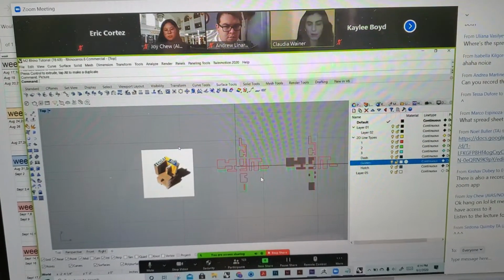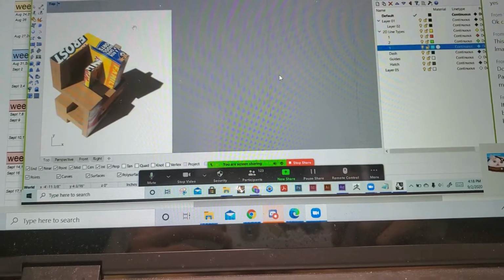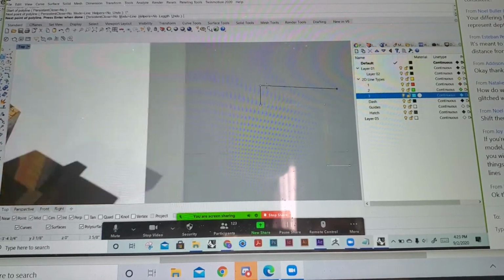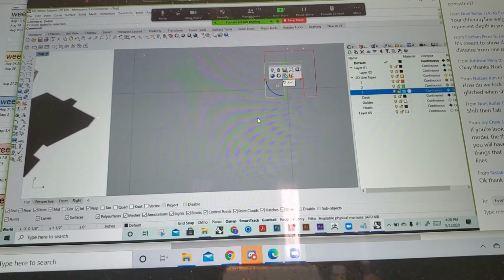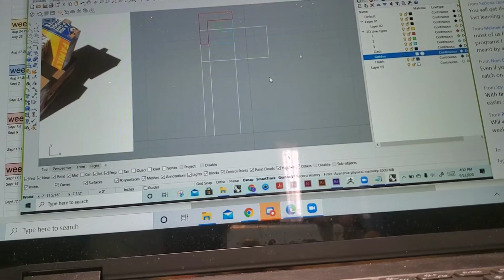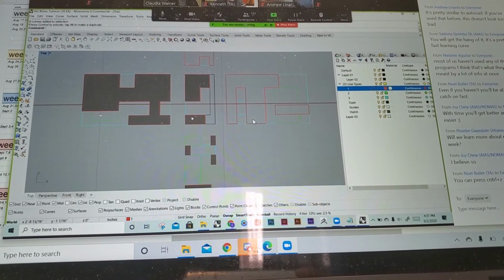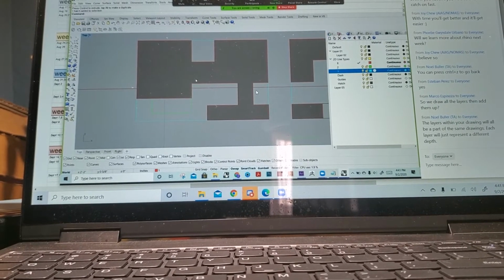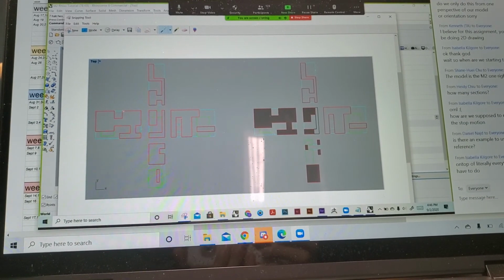M3 Rhino Assignment Lecture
Excuse the bad quality because I decided to record the zoom last minute 😅 I hope this helps cause I sure needed this!